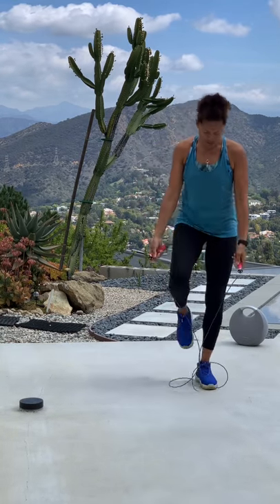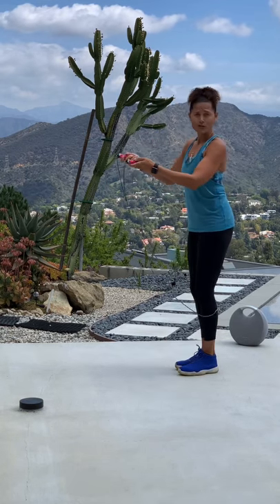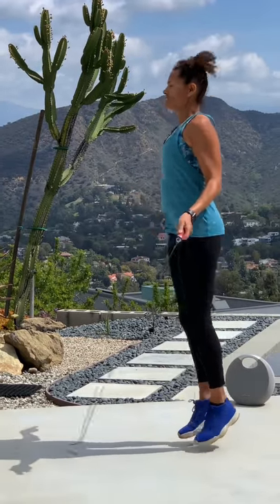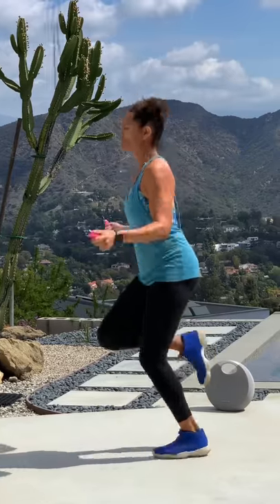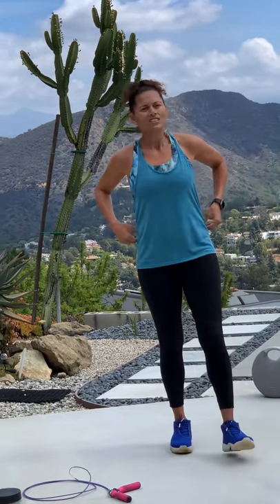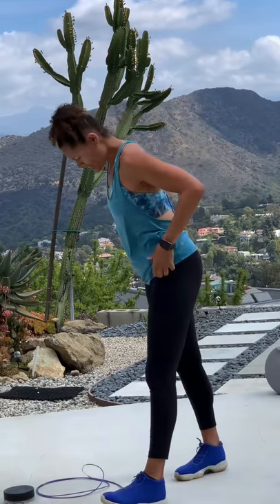6 min Warm up w/Jump Rope Workout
2x1 min round and 2x2min round w 30 rest in between.